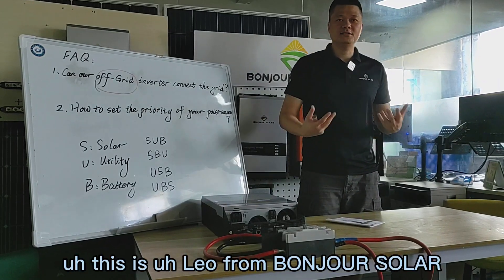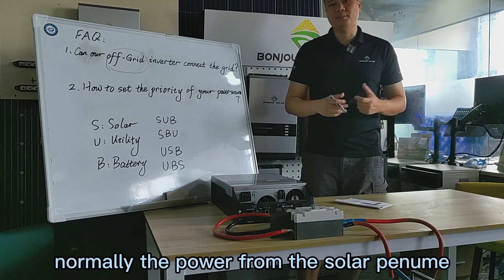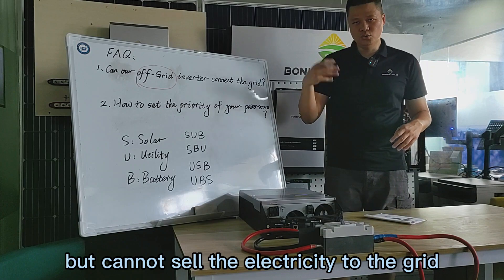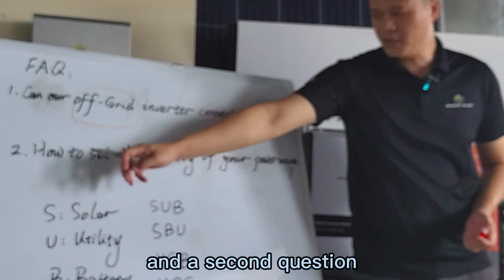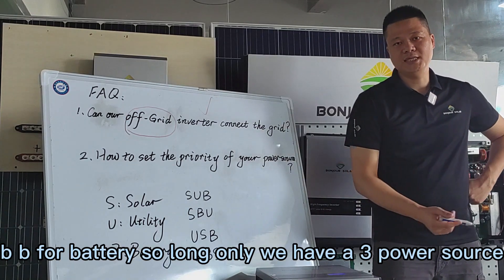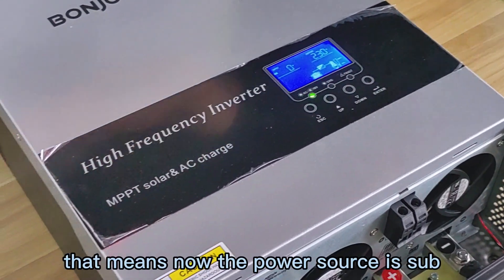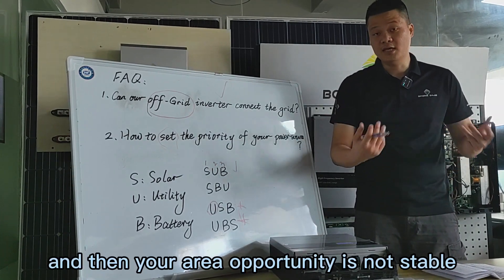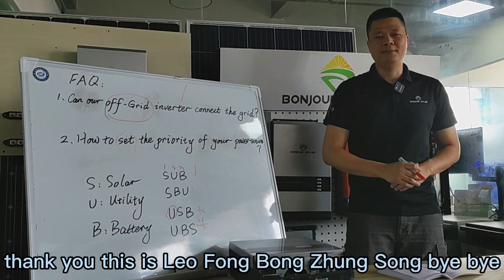How to set the power source of inverter SOLAR/UTILITY/BATTERY